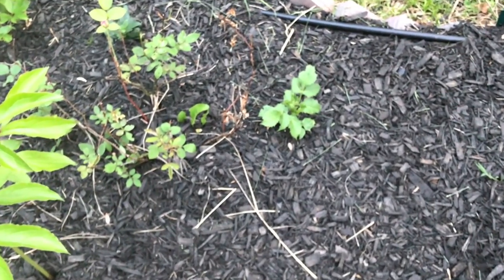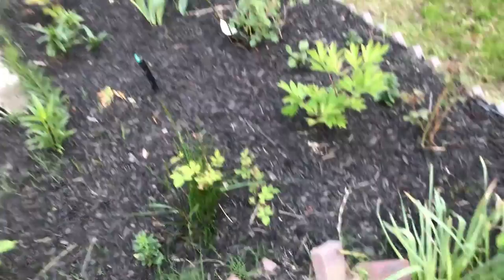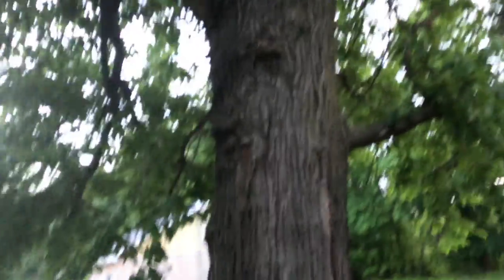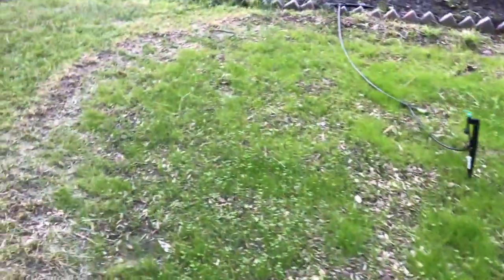May 2019 Garden Tour Part 2 HD 720p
I show the backyard of my house.